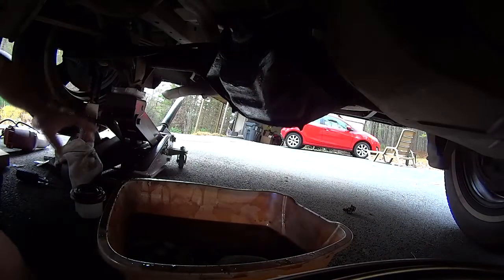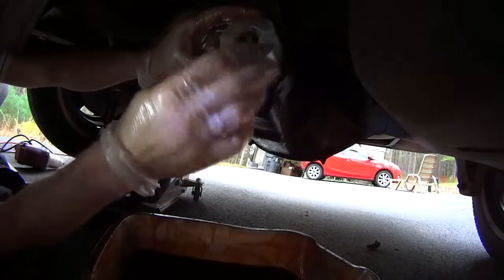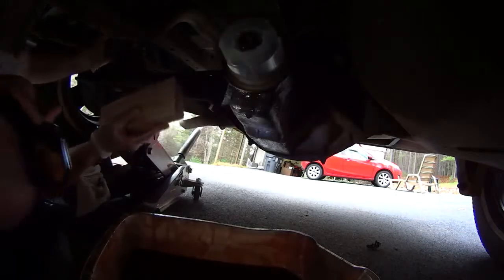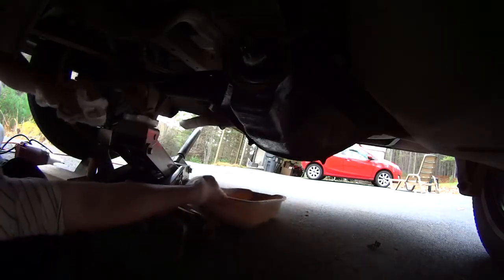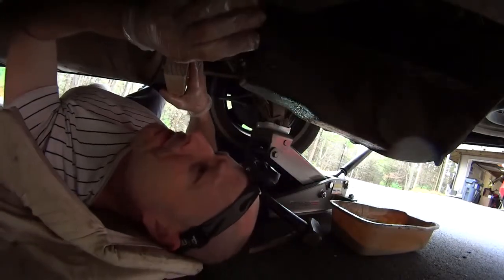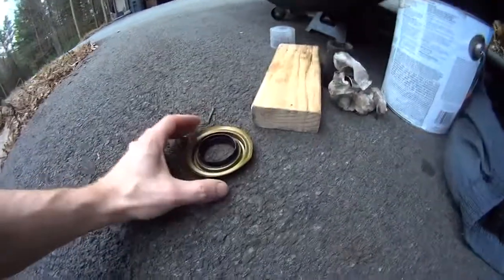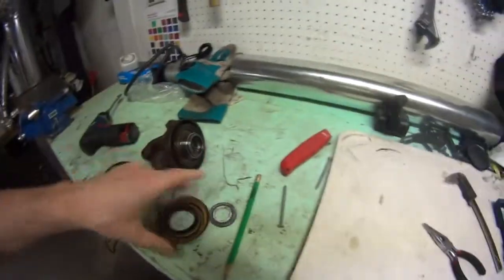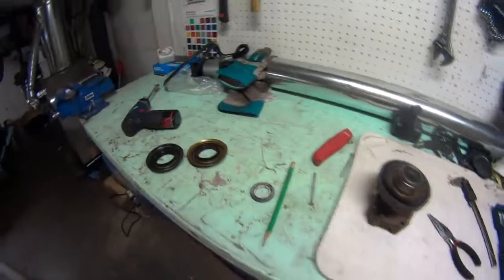Chevy Astro Drive Shaft seal part 2